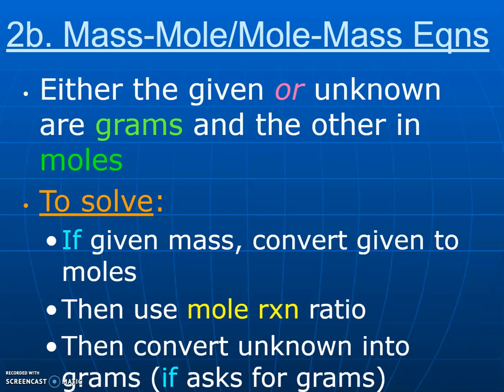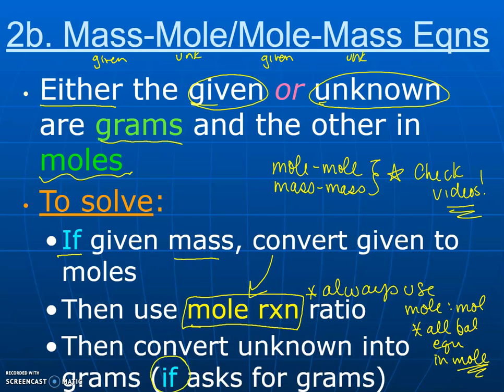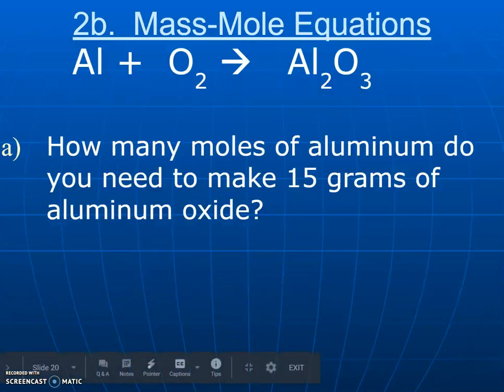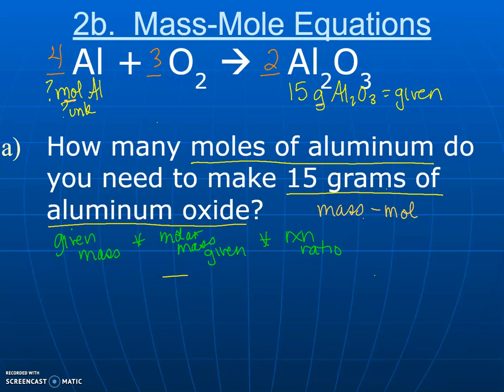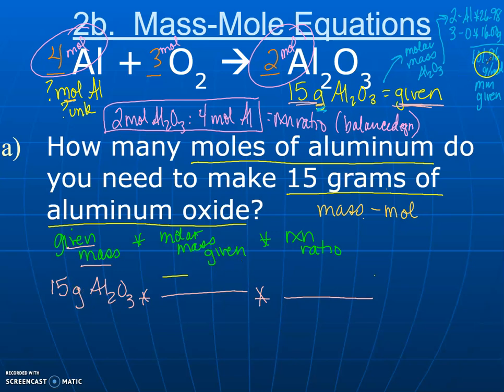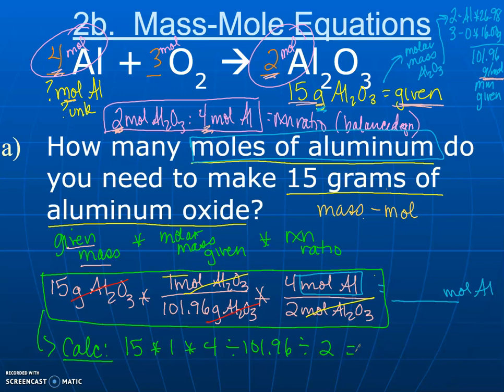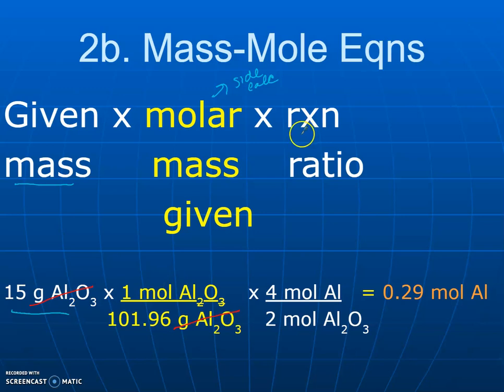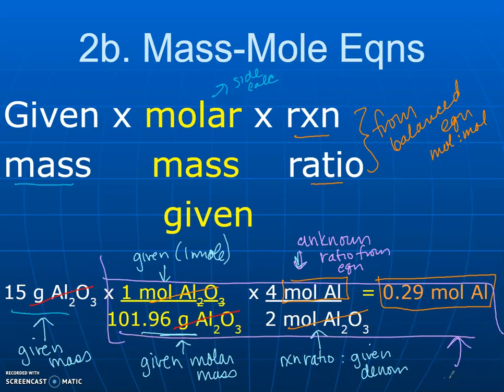9.4 Mass-Mole & Mole-Mass Stoichiometry Calculations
This video goes over how to recognize and solve Mass-Mass & Mole-Mass Stoichiometry Problems.  Please check out the Mole-Mole and Mass-Mass Calculation videos on this channel BEFORE you start this video because specific references are made to those two other videos to help you with solving calculations.  Pro-tips are given at the end on what to look for in the numerators and denominators in these types of calculations in a sample calculation.  Be sure to label your units and use dimensional analysis to cancel out one unit to another.